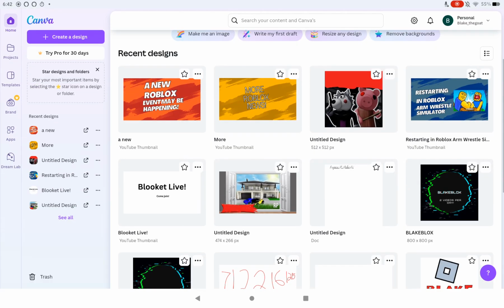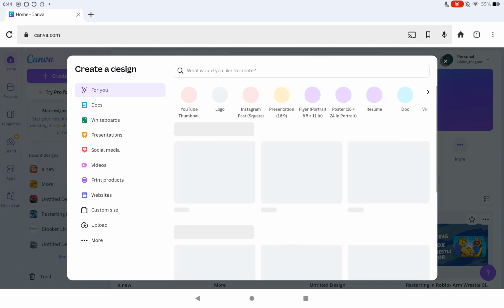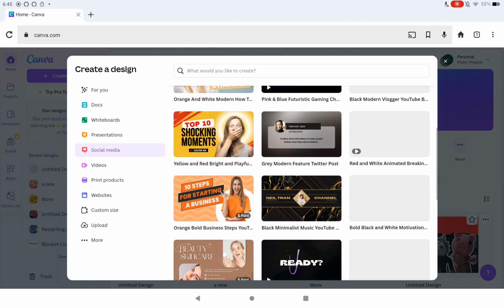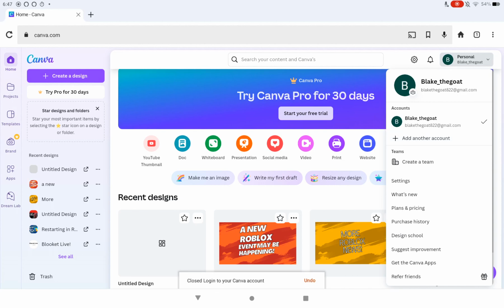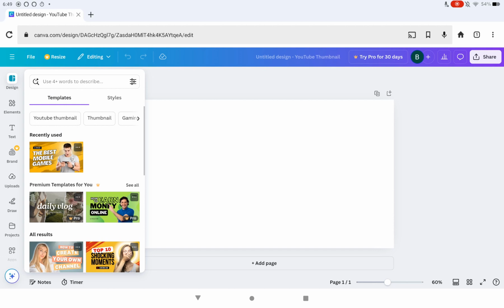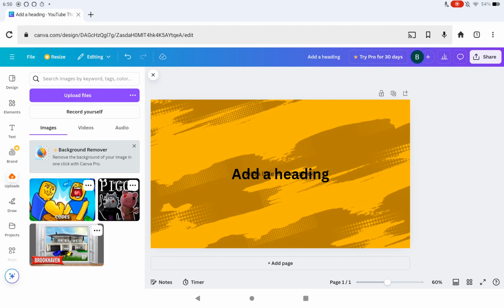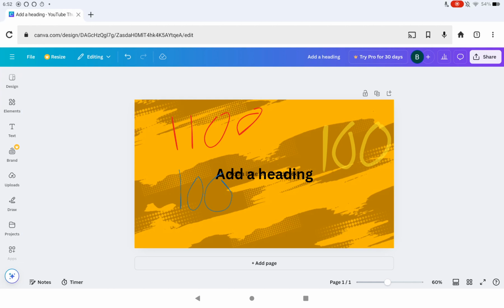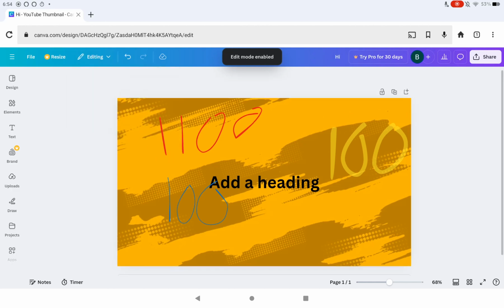How to use Canva!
In this video, I will show you guys how to use Canva! And in this video, I will be showing you guys how to create a design, edit text, and also how to draw in Canva! And guys, I will cover more things, but I just don't want to say everything! But I hope you guys have a good day, and I hope you guys find this video helpful if you want to know how to use Canva!

(also guys, I've been using Canva to make YT thumbnails too)

Here is Canva if you want to use it:
0:00 Intro
0:16 How to get to Canva
1:18 How to see your recent designs
3:35 How to see which type of design you want
4:39 How to see recommended designs
6:28 How to add another account
7:48 How to create a design
13:48 Outro